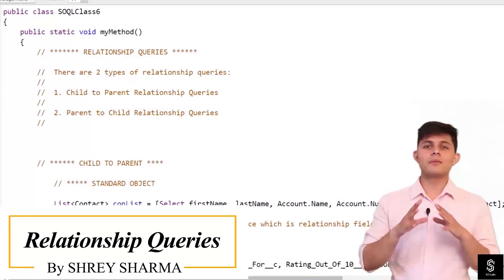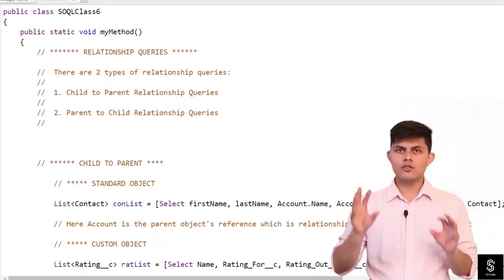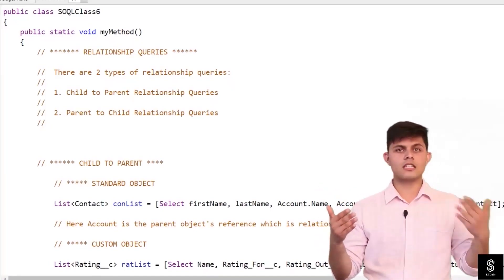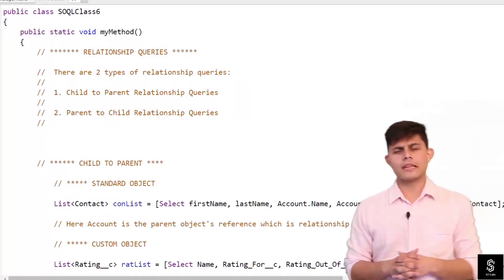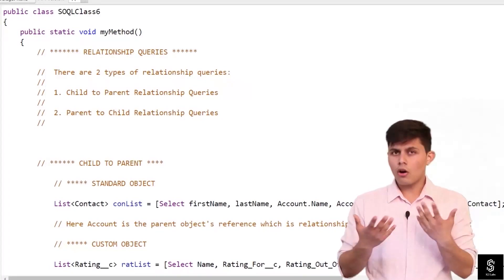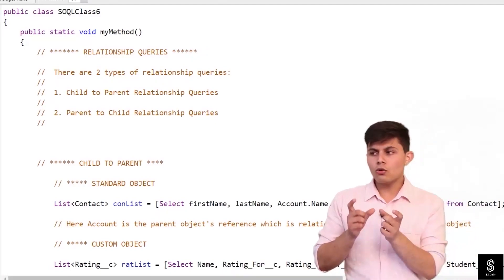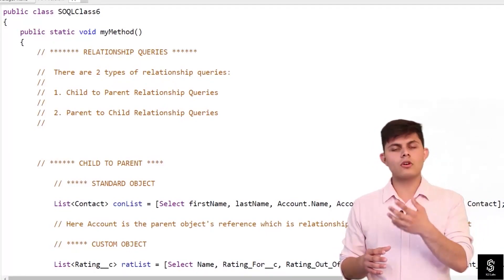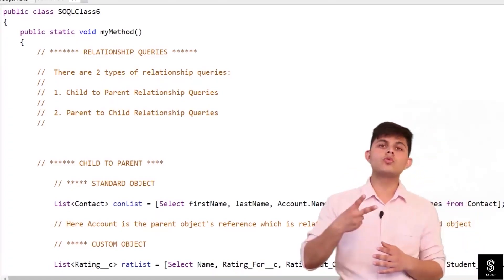Relationship Queries In Apex | Premium Salesforce Development Tutorial 2026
In this video, you will understand the power of relationship queries in Salesforce. In Salesforce, objects are interconnected through lookup and master-detail relationships. Standard and custom objects can be related within their respective categories, and even across different object types. But how do you retrieve associated records or fetch information from multiple objects in a single SOQL query? That's where relationship queries come in. We will dive deep into parent-to-child and child-to-parent relationship queries and learn how to fetch records from related objects effortlessly. Whether you need to retrieve all associated contacts for an account or fetch opportunities with account field values, relationship queries are the solution.

Questions Covered in the video:

What are relationship queries in Salesforce?
How are objects related in Salesforce?
What is the difference between a lookup relationship and a master-detail relationship?
Can standard objects be related to custom objects in Salesforce?
How do I fetch associated records using a parent-to-child relationship query?
How do I fetch related object information in a child-to-parent relationship query?
Can I retrieve information from multiple objects in a single SOQL query?